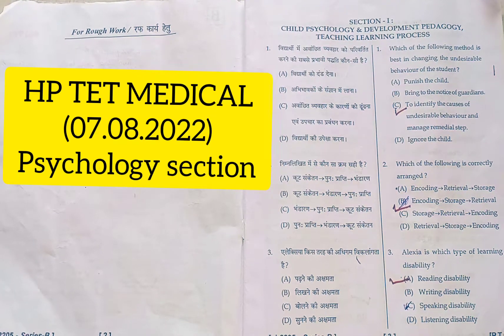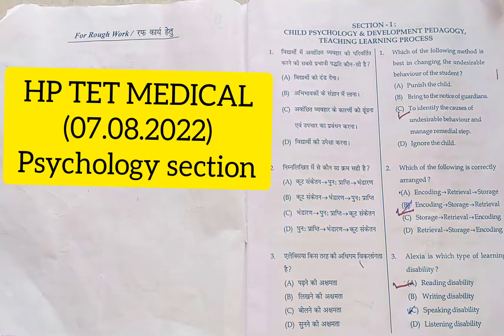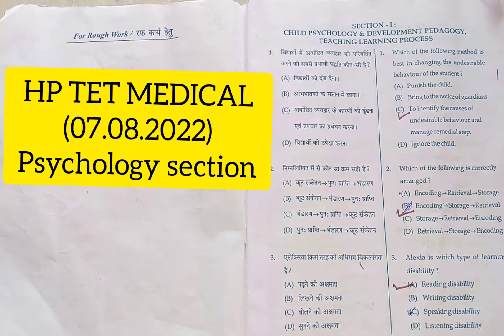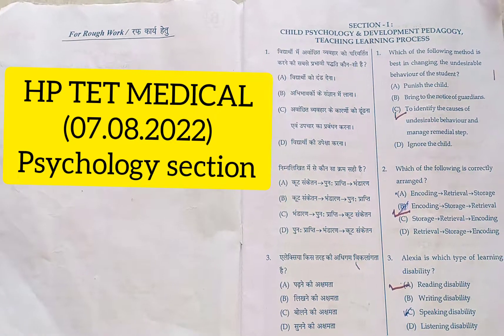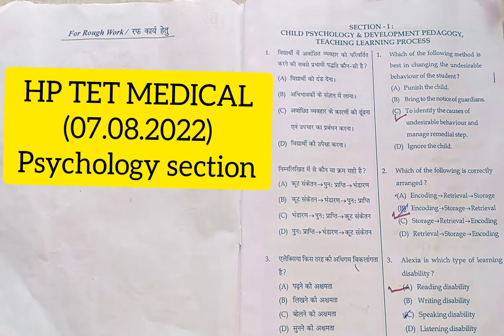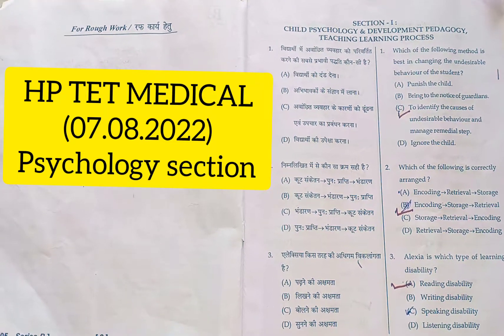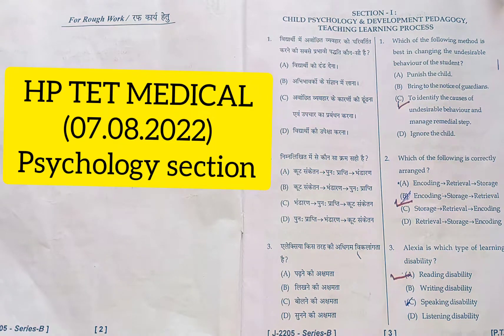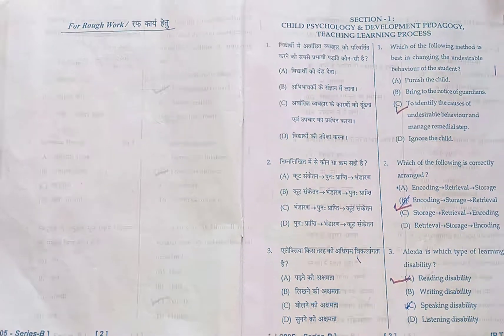HP TET MEDICAL 2022 Answer key// Psychology section// Answer key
HP TET medical 2022 answer key
HP TET medical 2022
HP TET medical June 2022
HP TET official answer key
official answer
hp tet preparation 2022,
hp tet 2022 notification,
hp tet non medical preparation,
hp tet psychology preparation,
hp tet answer key 2022,
hp tet admit card 2022 download,
hp tet all previous year question paper,
answer key hp tet 2022,
how to apply for hp tet,
general awareness for hp tet,
hp tet psychology question answer,
hp tet by himanshi singh,
hp tet books,
hp tet biology,
hp tet best book,
hp tet kaise bhare,
hp tet 2022 ka form kab bhare jayenge,
hp tet current affairs,
hp tgt commission 2022 kab hoga,
hp tgt commission preparation,
hp tet chemistry previous year question paper,
current affairs for hp tet 2022,
chemistry for hp tet medical,
cdp for hp tet,
chemistry topics for hp tet,
chemistry for hp tet non medical 2022,
chemistry in everyday life for hp tet,
hp tet date,
hp tet exam date 2022,
hp tet last date 2022,
hp tet 2022 date
notification HP TET medical